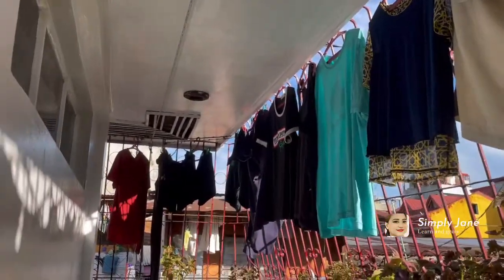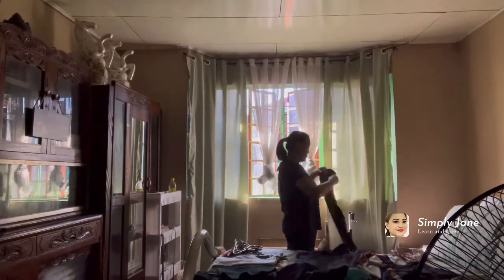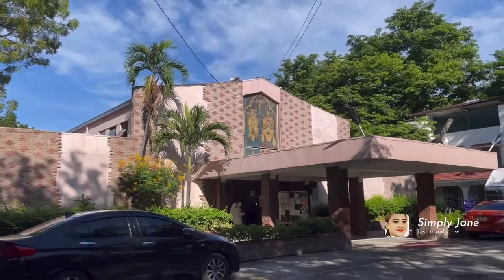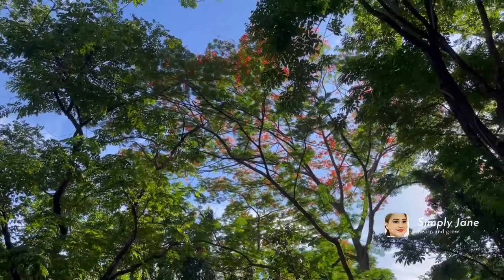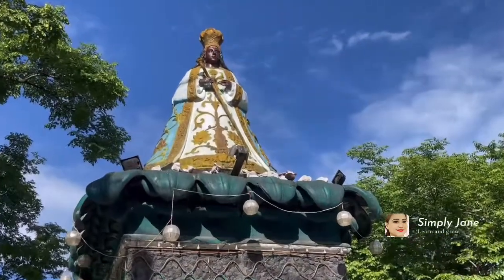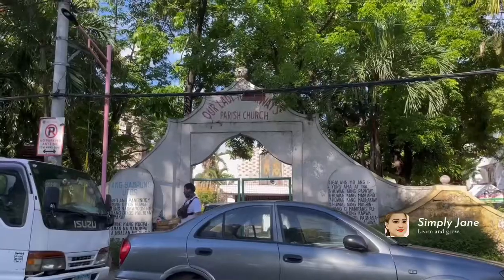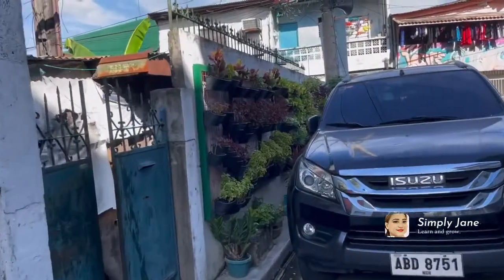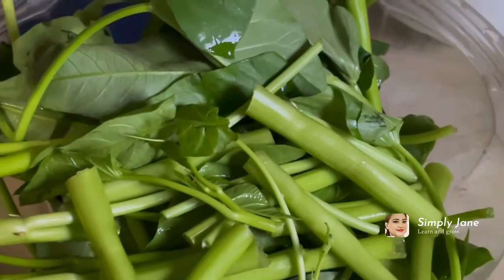Saturday Morning Walk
In this video, you will accompany me collecting and folding the laundry and do our Saturday morning walk to church and back home. Let me show you around the neighborhood and get a taste of our simple Filipino life.